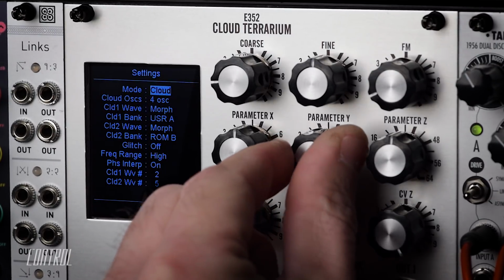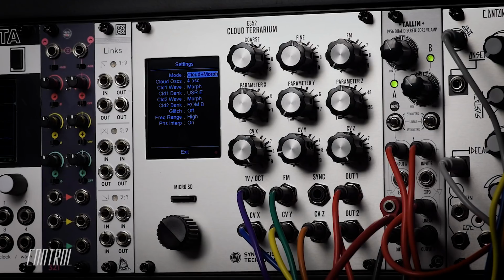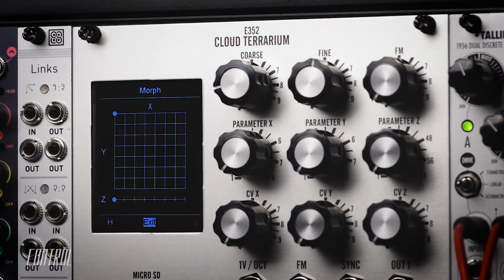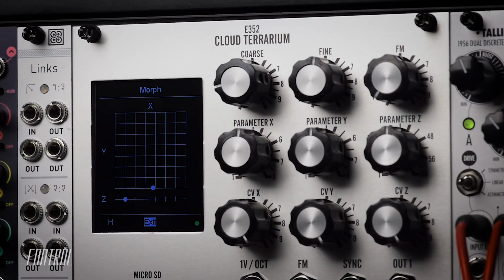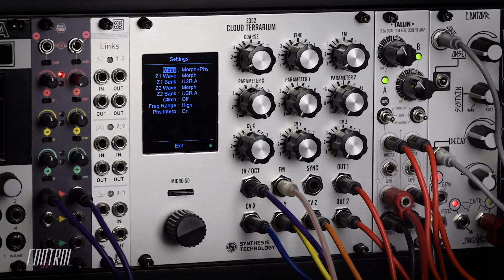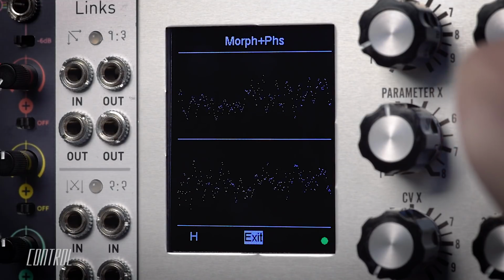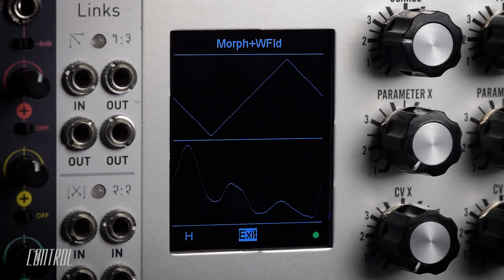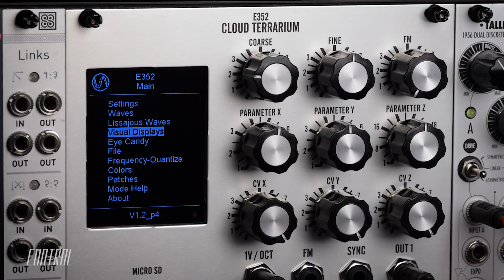Intro & Overview of the Synthesis Technology E352 Eurorack Module [Part 1/2]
Pt.1 of 2: Introduction and Overview of the Synthesis Technology E352 Cloud Terrarium.

Sonic Scenarios is a series of videos chronicling the features, designs and sounds of Eurorack format synthesizer modules with sound designer Mike Kiraly — Presented by Control.

Control is a synthesizer brick/mortar and online shop located in the South Williamsburg Neighborhood of Brooklyn, NY specializing in Eurorack Modular, vintage traditional and unusual eccentric electronic devices both analog and digital. Please do not hesitate to get in touch.